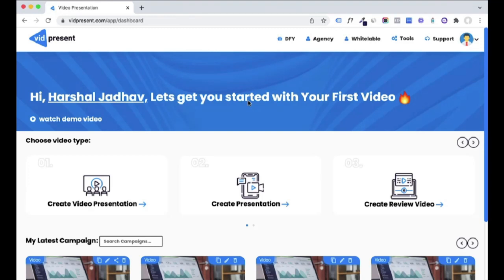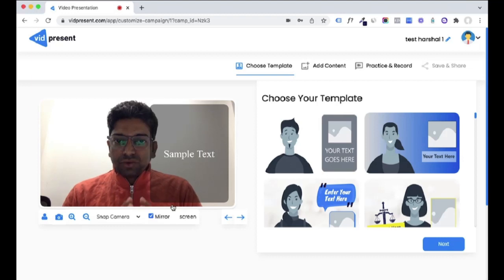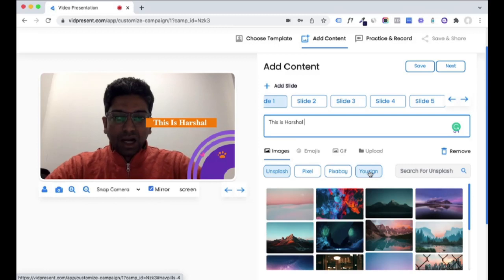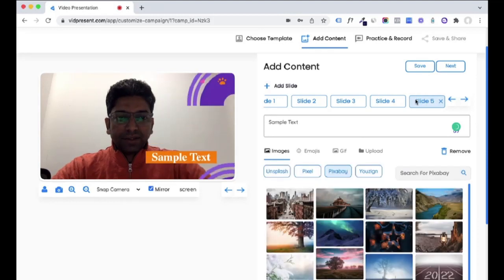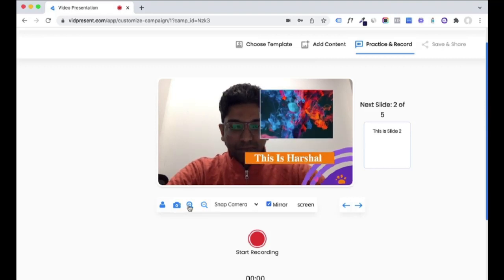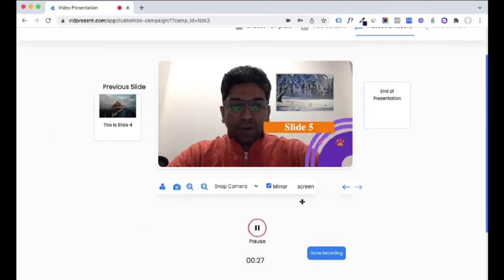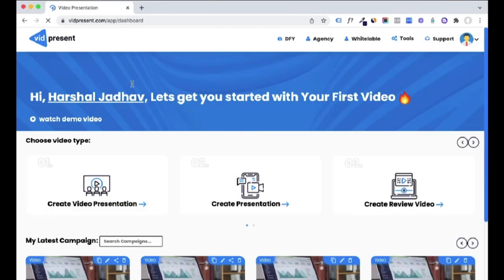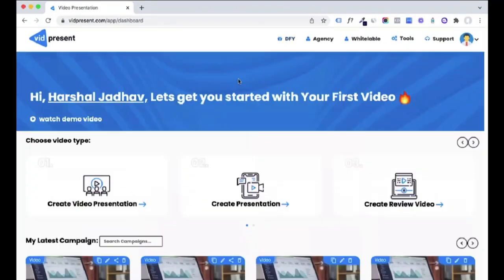Vidpresent Review | Full Demo | Vidpresent Honest Review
In this video we have discussed about Vidpresent Review.
Vidpresent Honest Review

Build Eye Catching Video Presentations in just a few clicks - Huge Time Saver.
50 High Quality Templates to Choose from, so you always end up with a Great design - Ready to use Templates
Use Human Face without any worries, Cuz this is the easiest way to record a Video. - Time to Boost Personal Brandin
Very Easy-to-use, no learning curve whatsoever - Newbie Friendly
No need to Remember the Script as you Get Visual Clues in the Slides - Easiest Video Recording Ever
Highly Intuitive and Easy to Master without any Training necessary - User Friendly

If you want to look into The Vidpresent & see what you are going to get then